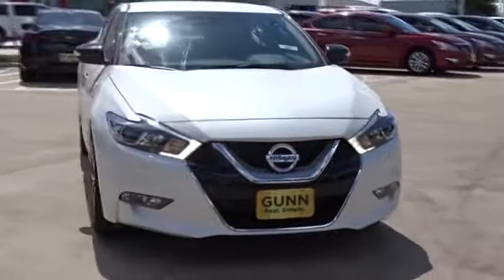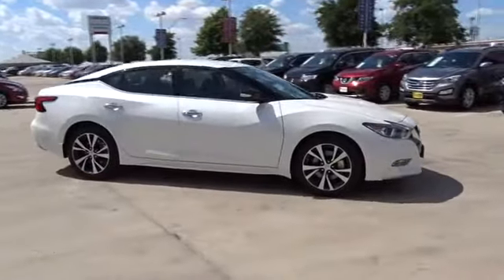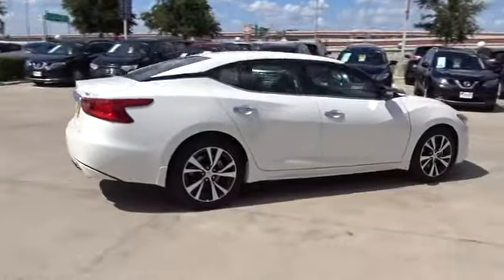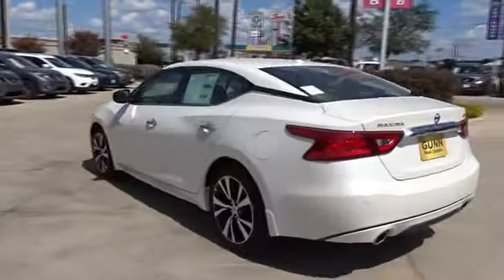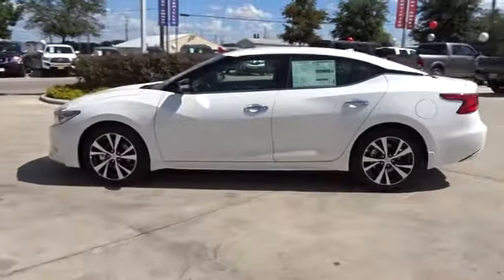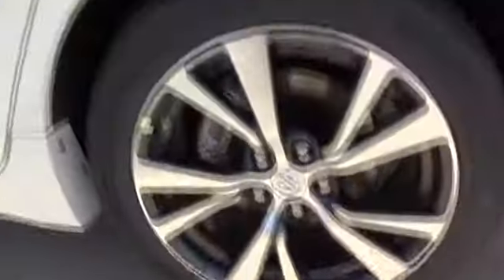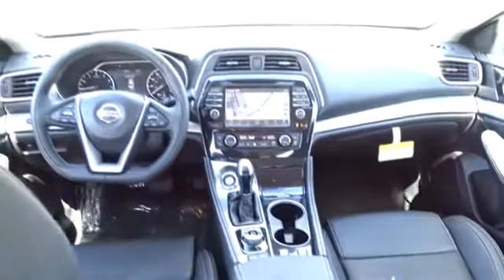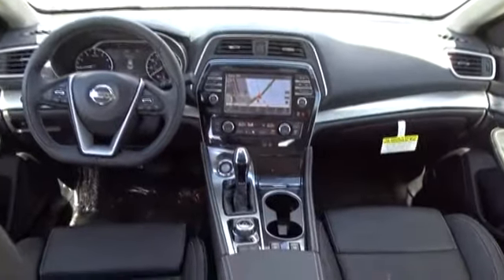2017 Nissan Maxima San Antonio, Austin, Houston, New Braunfels, Helotes, TX N72800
2017 Nissan Maxima

Gunn Nissan
12838 San Predro

2017 Nissan Maxima SV 30/21 Highway/City MPGAwards:* 2017 IIHS Top Safety Pick+ * ALG Residual Value Awards The ever-popular Nissan Maxima is lowered, sculpted, and inspired by stealth, jetfighters. One look at Maxima's floating roof appearance and the aeronautical influence is clear. A special metal-stamping technique was developed, adding the distinctive fighter-jet sweep to its body line and deeply scalloped doors. Up front, the boomerang-shaped headlights feature a captivating LED signature line that stays illuminated at all times. In back, LEDs accent the wraparound taillights, and 4DSC is embossed in the lamp housings, front and rear. Bold 18 inch Aluminum Alloy wheels are exclusively for Maxima, and Maxima SR's 19 inch aluminum-alloy wheels get a mirror-effect from a unique diamond-cut finish. Inspired by a modern fighter jet, Maxima surrounds with a luxurious, yet functional cockpit. Deep, bolstered sport seats help keep you in place, the tall, angled center stack cradles you for ultimate comfort. Ambient lighting casts a warm, understated glow across Maximas cabin. With 300hp, a performance tuned suspension, a luxurious drivers cockpit loaded with technology, striking aerodynamic styling, and a Sport Mode setting thatll get your heart racing, the Maxima is more of a sports car than a sedan. The standard 8-inch multi-touch screen and the 7 inch Advanced Drive Assist Display keep key information at a close glance. A standard Navigation System guides you to where you want to go, and with navigation Swipe to Meter, you can even send map directions from one screen to the other with just a touch. Also standard is Apple CarPlay providing convenient control of music, navigation, phone, texts and more. Maxima comes equipped with a suite of standard safety features like: Driver Attention Alert, Forward Emergency Braking, and 6 standard airbags.